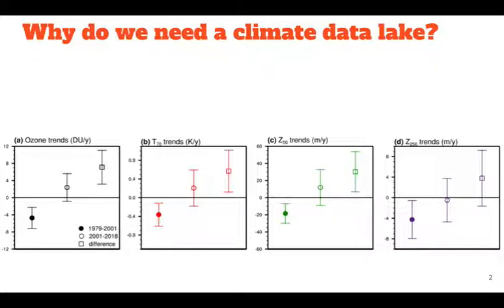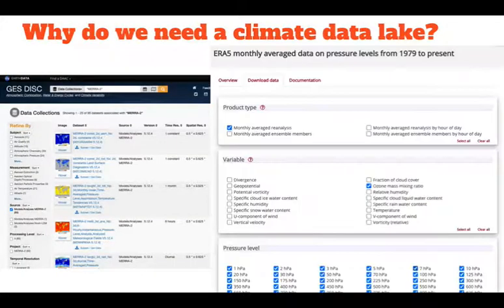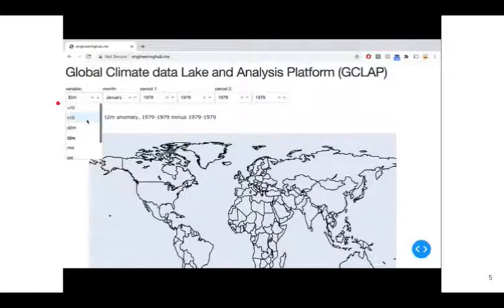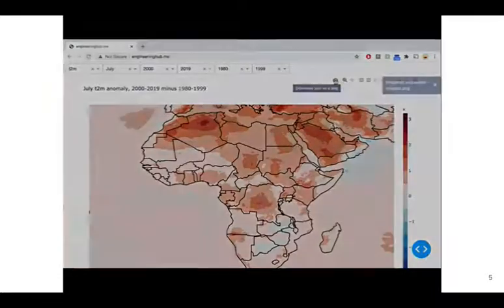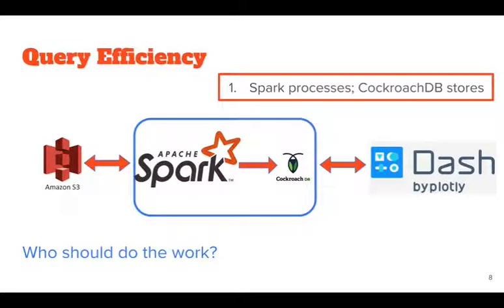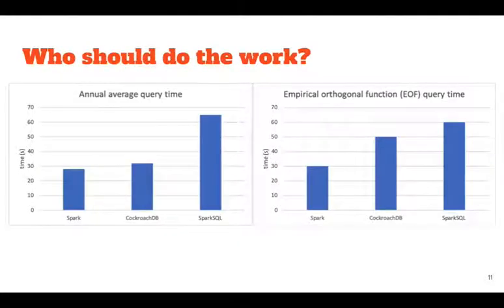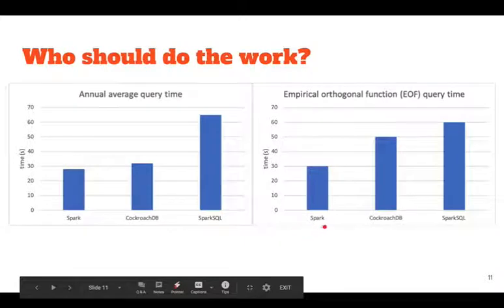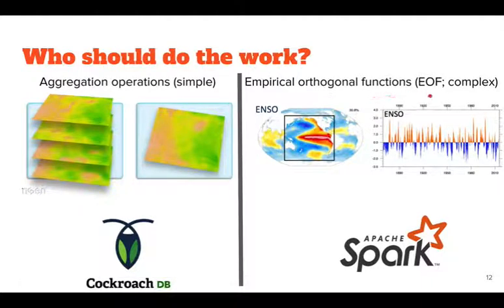Global Climate data Lake and Analysis Platform (GCLAP) Demo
My demo for my Insight data engineering project. DE20C.NY